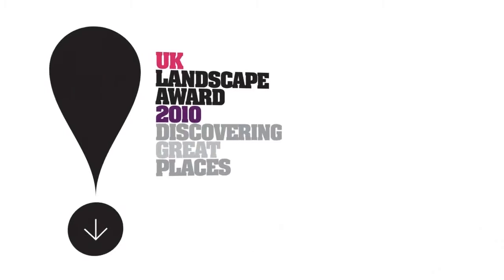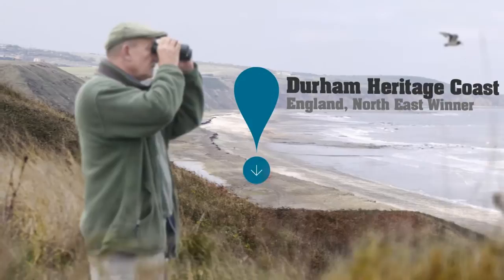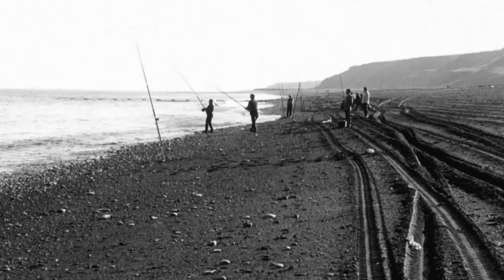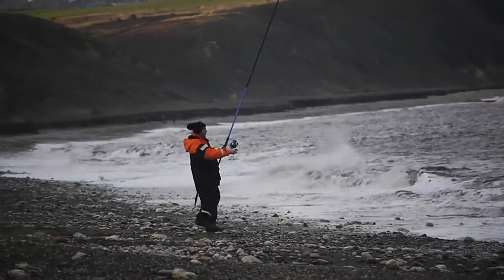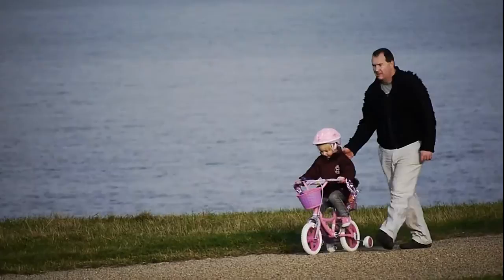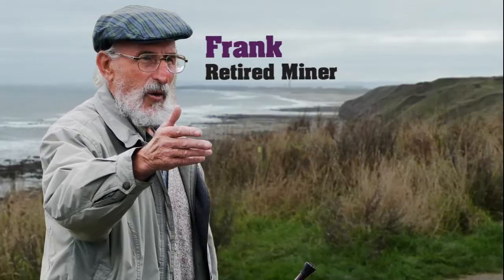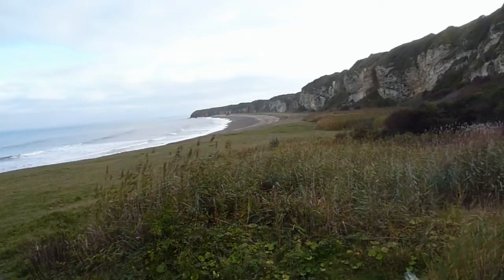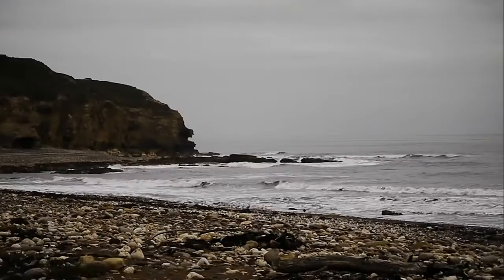Durham Heritage Coast | UK Landscape Award 2010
Durham Heritage Coast was awarded the title of UK Landscape of Year at the UK Landscape Conference in Liverpool.

The project will now go on to represent the UK in the European Landscape Award which takes place in Strasbourg in March 2011.

From Sunderland to Hartlepool, the Durham Heritage Coast has emerged from its industrial past to an area worthy of Heritage Coast status with one of the finest coastlines in England. Where previously colliery waste was tipped onto the beaches in enormous quantities, a coastal path now leads you through a wonderful landscape mosaic of great natural, historical and geological interest with dramatic views along the coastline and out across the North Sea.

New gateways encouraging people to explore this fantastic coast have been created with the active involvement of the local communities with art and artistic interpretation a key feature.